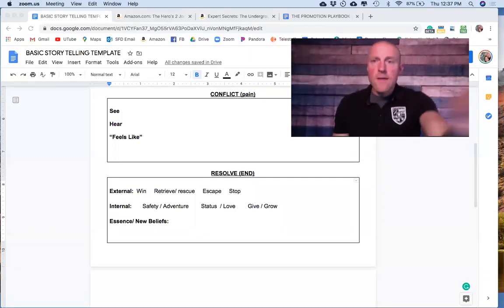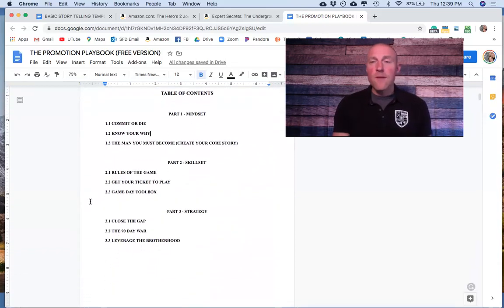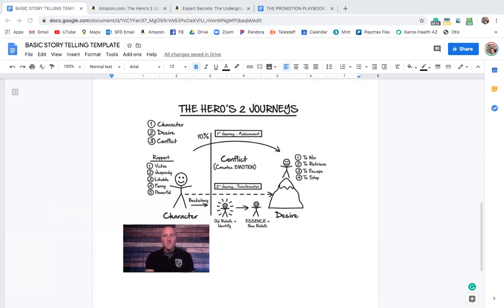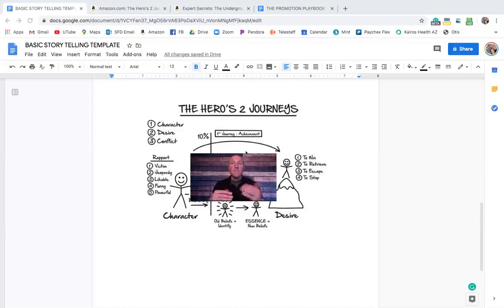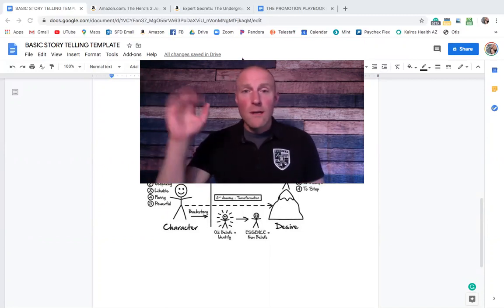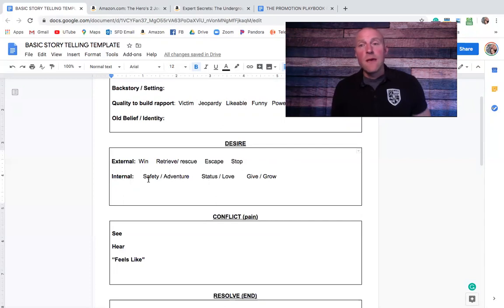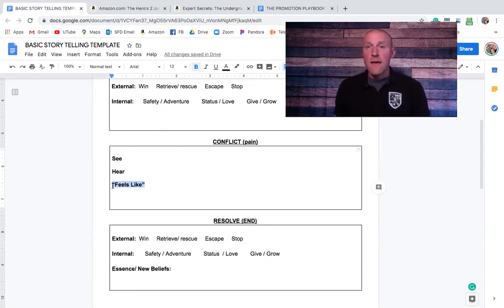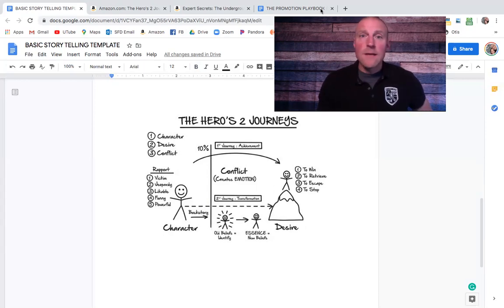THE HERO'S 2 JOURNEY'S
Telling a good story is a fundamental skill in any area of life. Part of being successful in a promotional test is being able to tell a good story that is relevant to the position and department you are testing for. This video gives an overview of the template to create your stories.